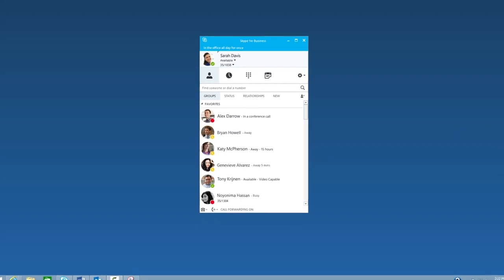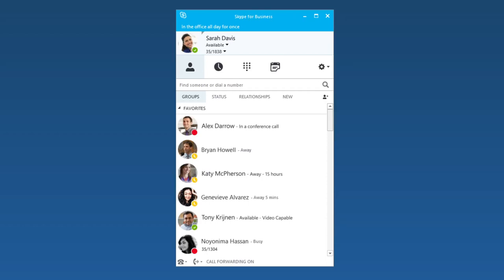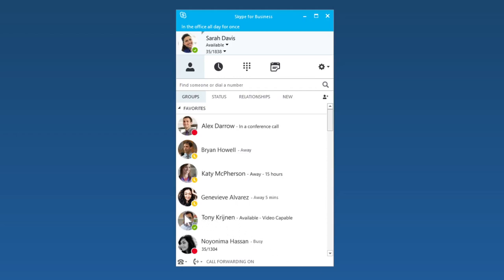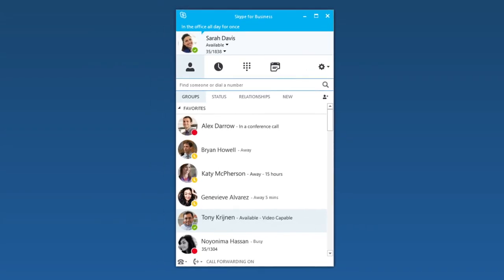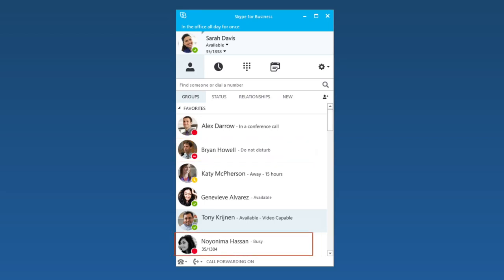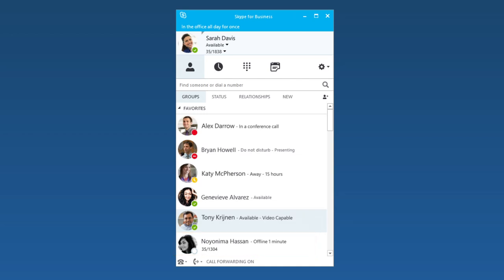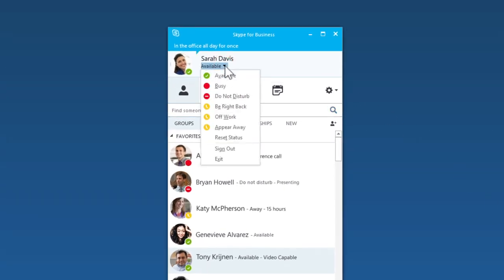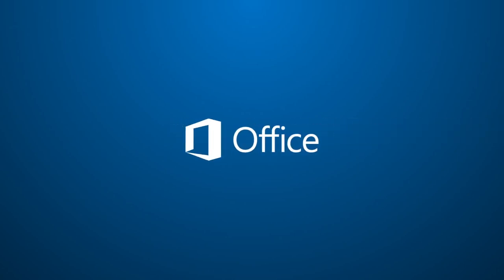Presence and IM in Skype for Business